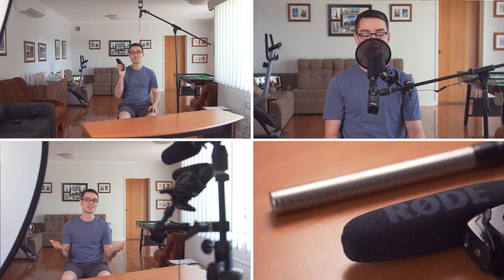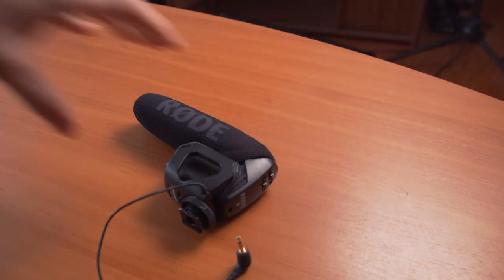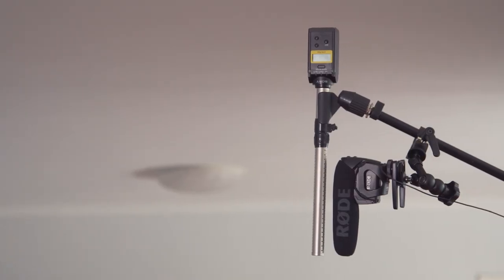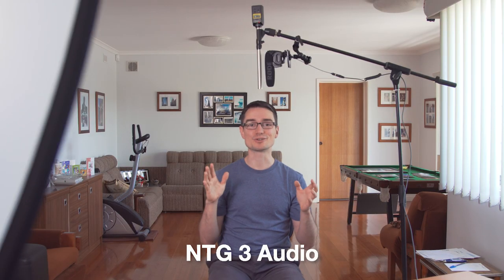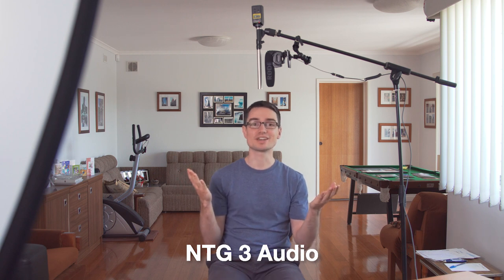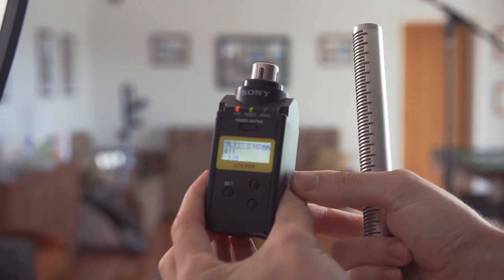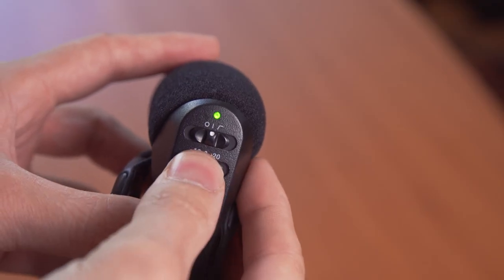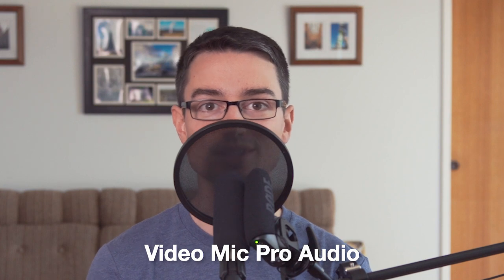Rode Shotgun Mic Comparison Video Mic Pro vs NTG 3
A fast Rode Shotgun mic comparison audio quality test between the popular Video mic pro and the much more expensive NTG 3 Shotgun microphone. There is also a shotgun mic voice over test to show you a less common but great way for these mics to be used.

✅ Rode NTG 3 (Gold or Black)
✅ Rode Video Mic Pro

I made this audio test to easily compare these to mics in 3 common situations.

1) The Interview or Youtuber audio
2) Voice over audio
3) On camera shotgun mic setup

The price is a huge difference and it comes down to what you need for your shoot, is it really worth it? Let me know what you think or use in the comments.

Hope this was easy to follow and helpful, let me know if there's anything you would like to learn, stay awesome!

--- My Video Business Gear  ---

--- Essentials VIDEOGRAPHER FILM GEAR ---
Low cost large sensor camera
Conference filming camera
Sony A7S
Sony 24 - 240
Samyang 50 1.4
Sony wireless lav kit
DJI Mavic Pro Drone

--- MY GIMBAL SETUP ---
Zhiyun Crane
Sony A6300
Best lens for gimbal
2nd best lens for gimbal